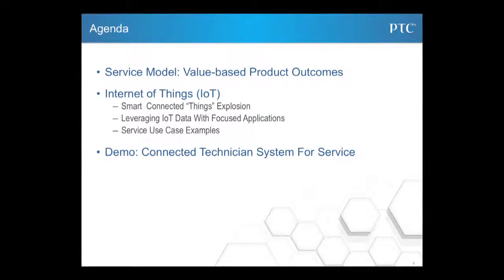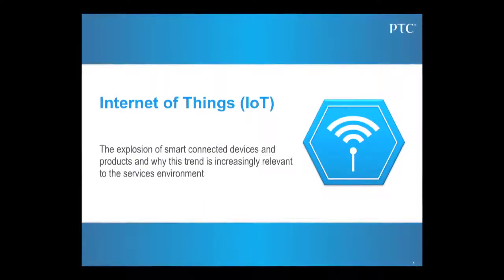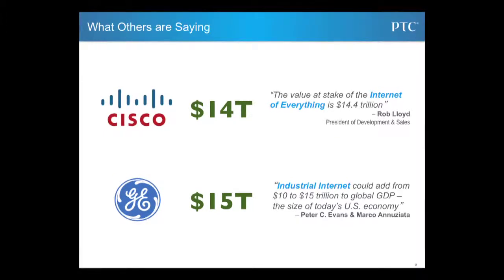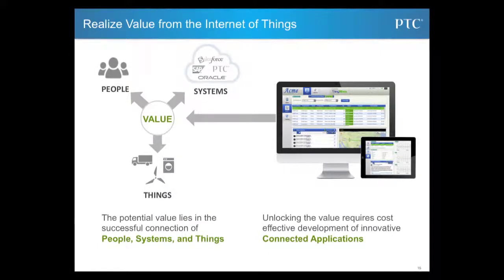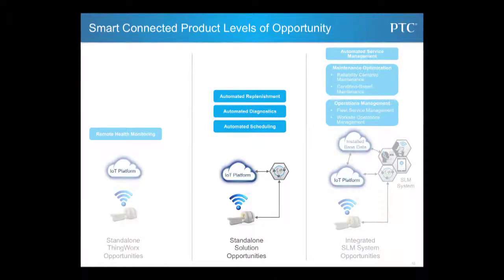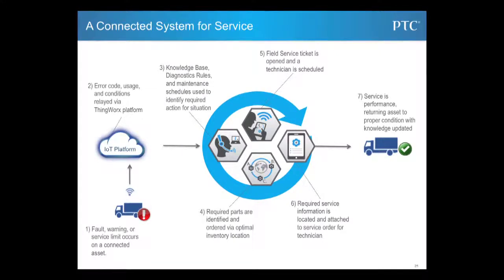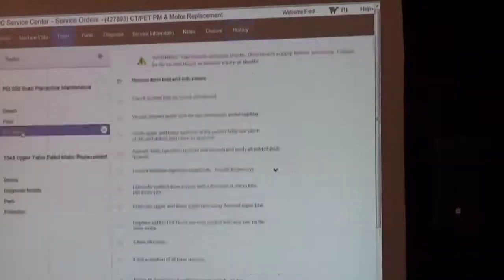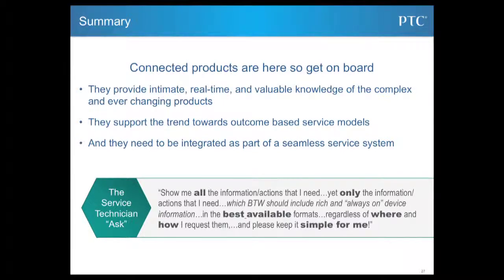How a Single, Integrated System Delivers Faster Cycle Times and Improved First Time Fix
Steve Morandi, Vice President, Service Lifecycle Management, PTC, has over 25 years of practical industry experience delivering results for several leading worldwide manufacturing and high technology companies. In this session, PTC’s Steve Morandi will share how to develop a service execution strategy that eliminates existing silos of information between procedural technical information and parts, service knowledge/diagnostics, and field service scheduling. He will also describe how remote diagnostics and smart connected products can automate and improve maintenance activities. Additionally, he will provide an overview of how PTC’s SLM solutions optimize service execution and will share PTC’s latest innovation and solutions roadmap.